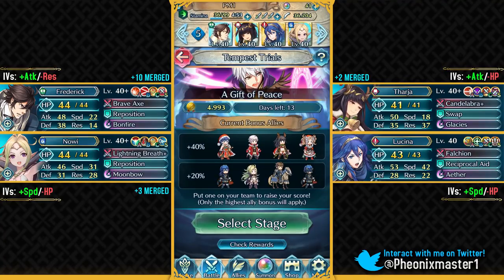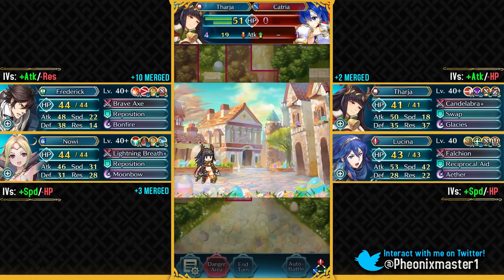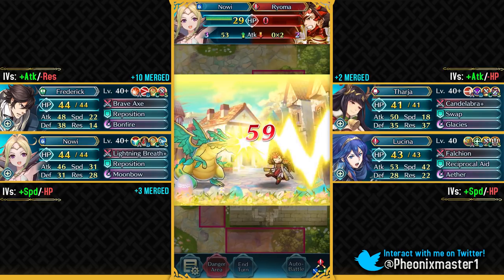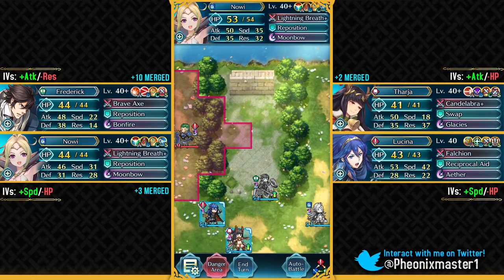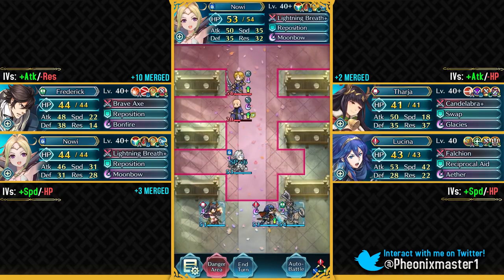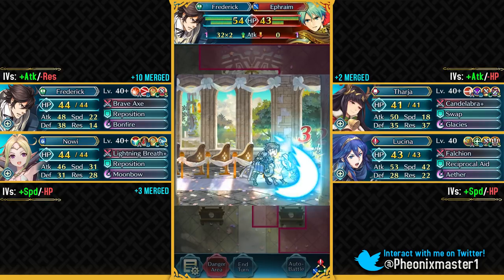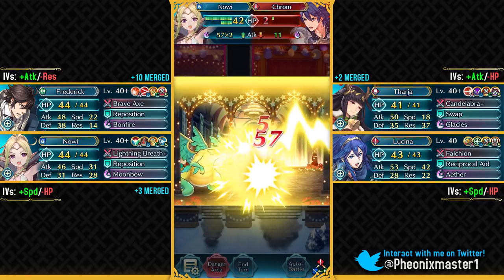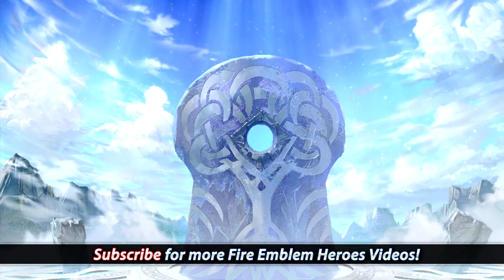Fire Emblem Heroes: Lunatic Tempest Trials #13 - Nowi & Frederick's rampage! [705 Max Score]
What's up guys, I am Pheonixmaster1 and welcome back for some more Fire Emblem Heroes. In this video I do Lunatic Tempest trials with a team of Christmas Tharja, Nowi, Lucina & Frederick.

🎬 Full playlist of Fire Emblem Heroes: Lunatic Tempest Trials!